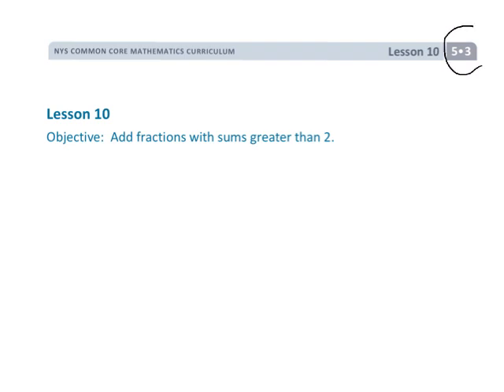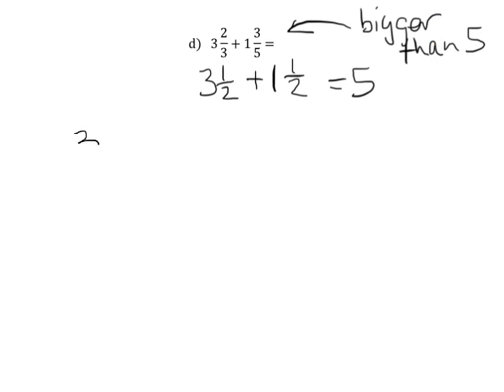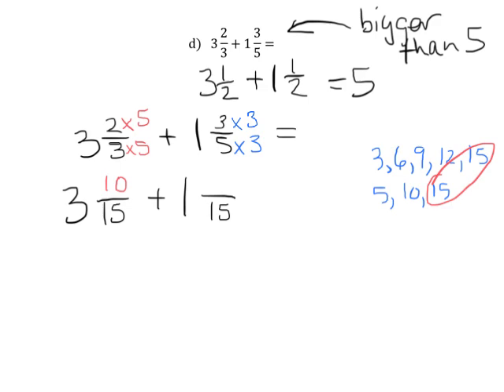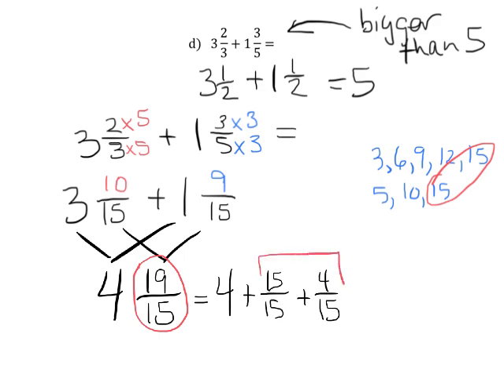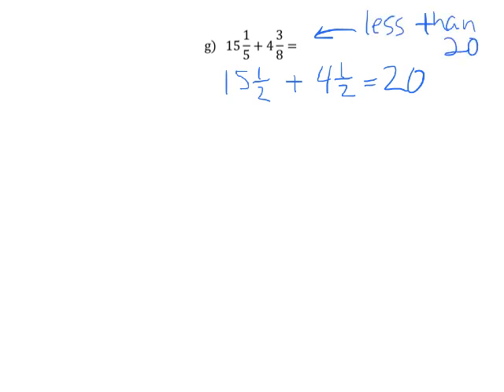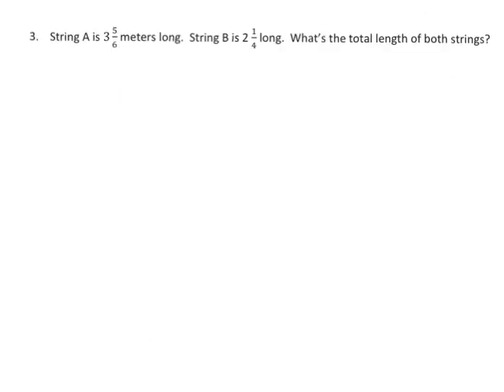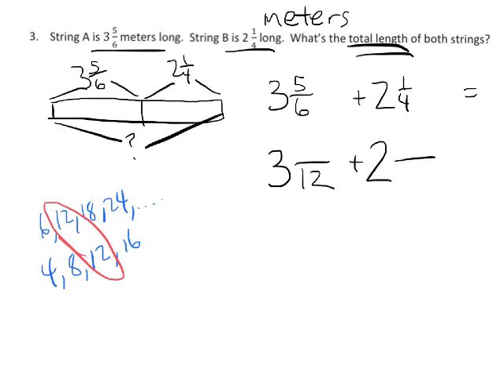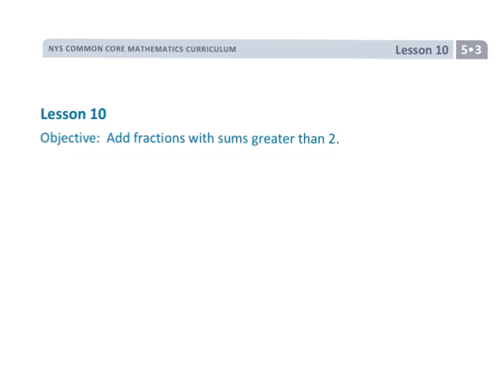EngageNY Grade 5 Module 3 Lesson 10